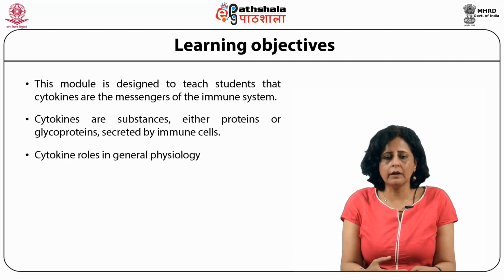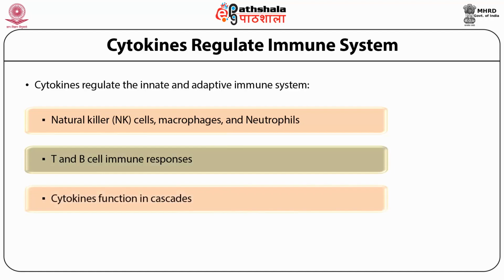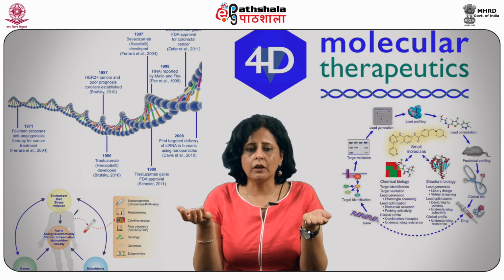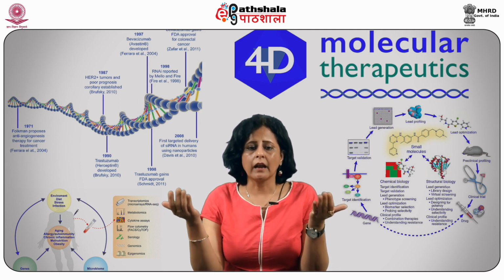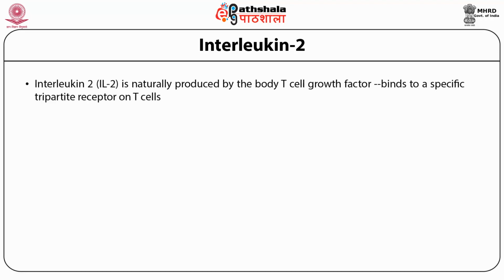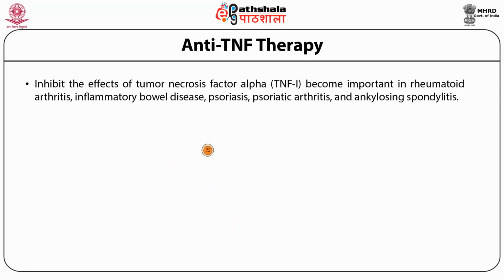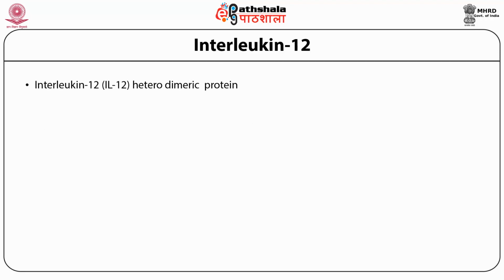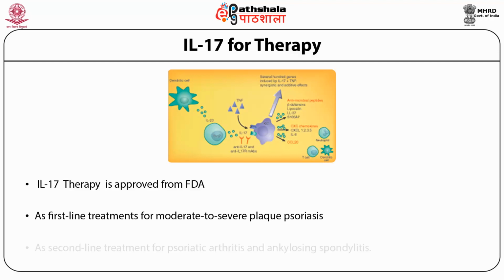Cytokine therapy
Subject:Biotechnology